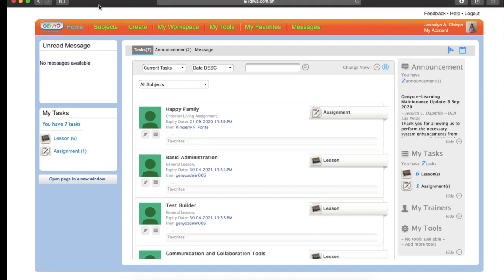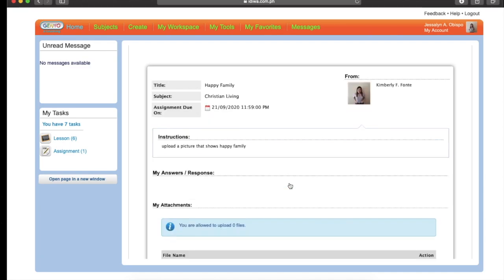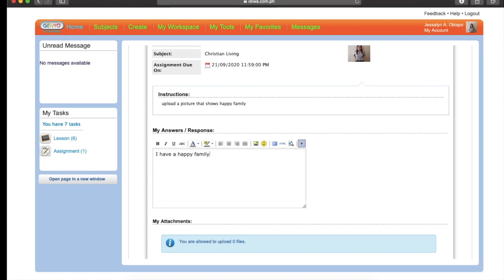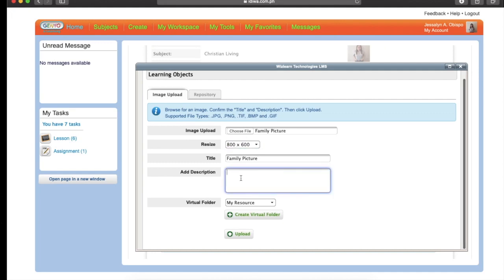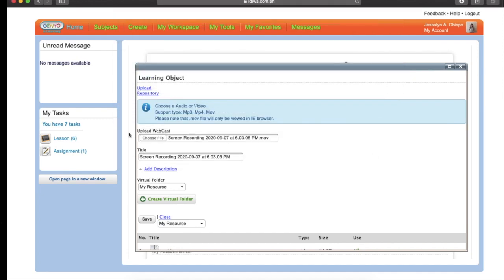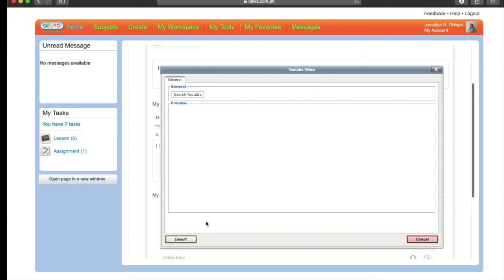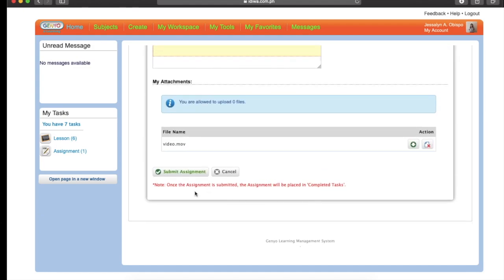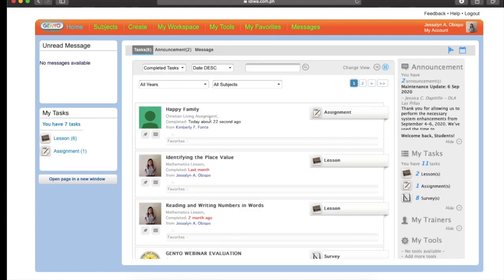How to attach image / video to your assignment in GENYO?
you will learn how to upload image, video or even link from youtube in Genyo